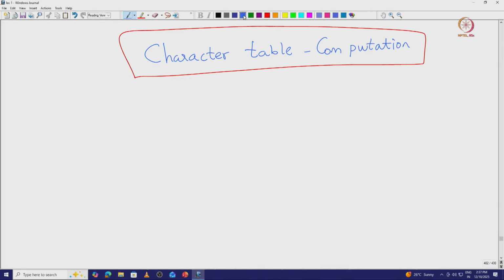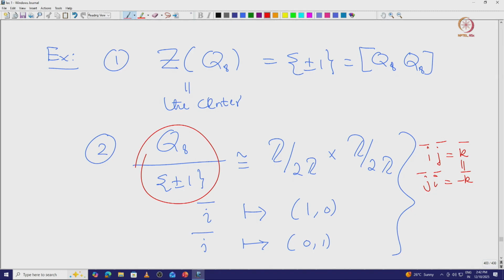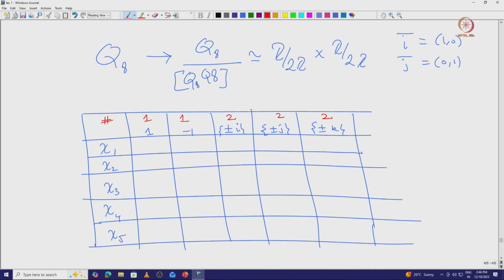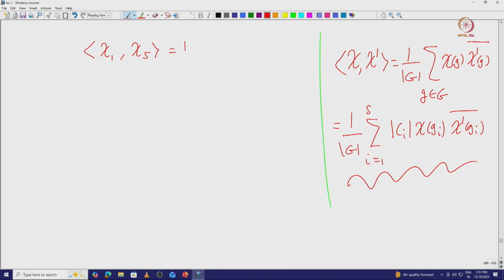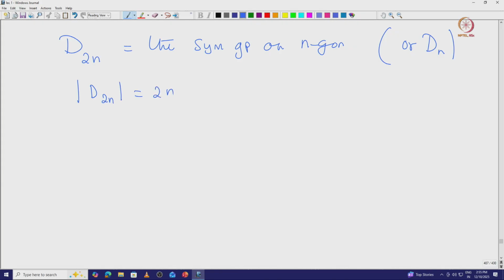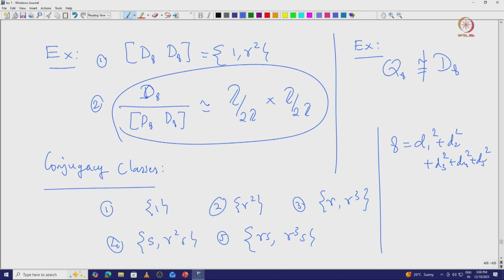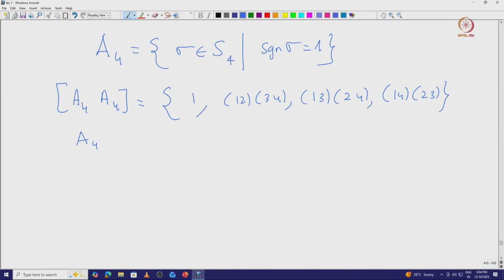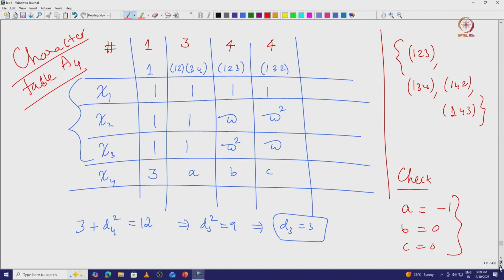Lec 31 Character table computation of groups: Q_8, D_8, A_4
Quaternion group, Dihederal group, Alternating group, conjugacy classes, non-isomorphic groups, Klein group